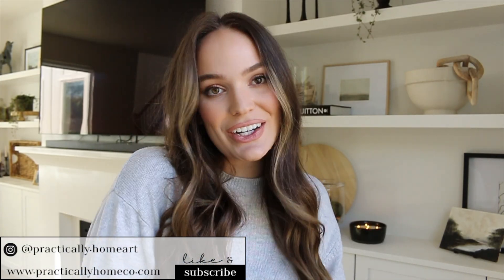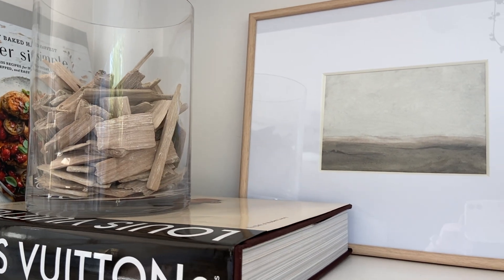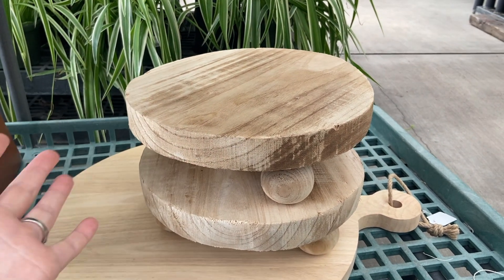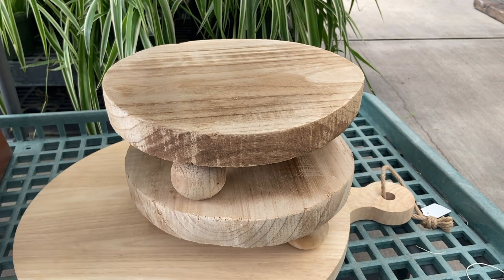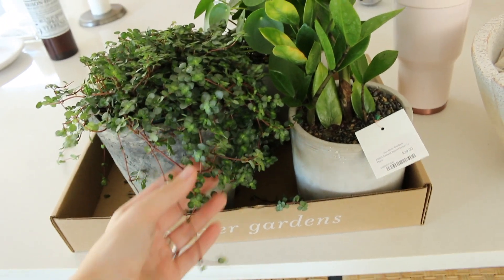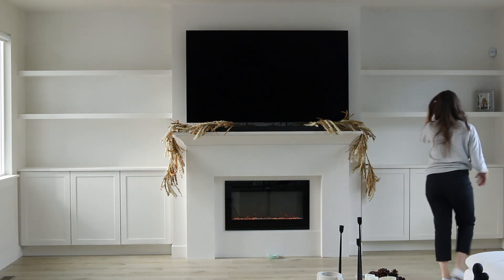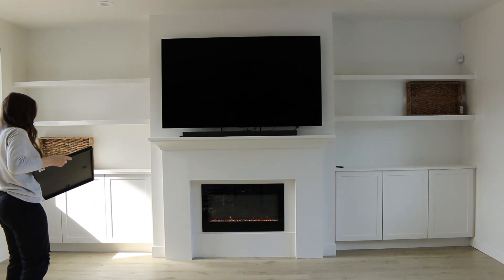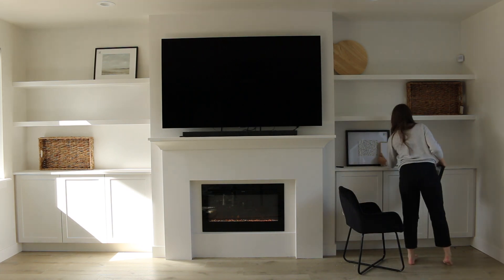HOW TO STYLE BUILT-INS || LIVING ROOM STYLING TIPS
I had so much fun styling these built-ins! My sister wanted an "effortless look" granted it took a lot of effort, nonetheless, they turned out amazing and she couldn't be happier!

SHOP MY BEDROOM:
Bed Frame (Color - Talc)
Nightstand (Similar)